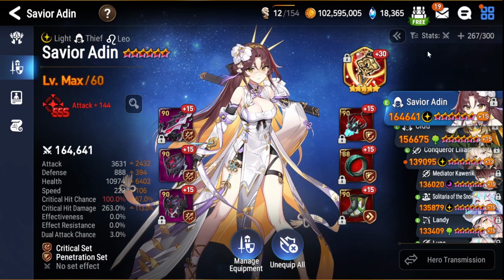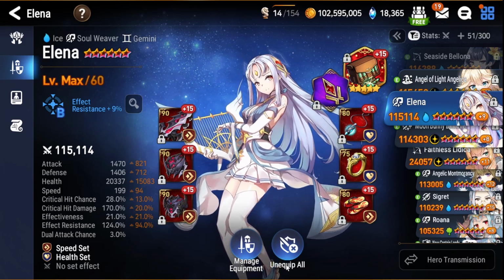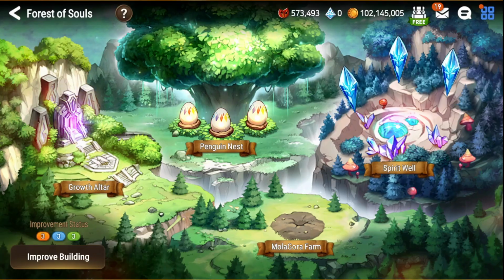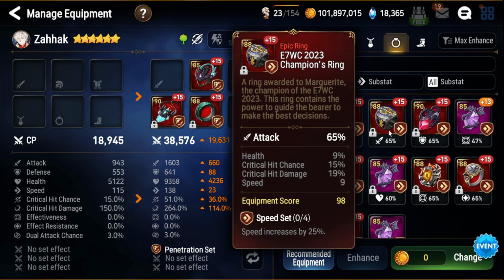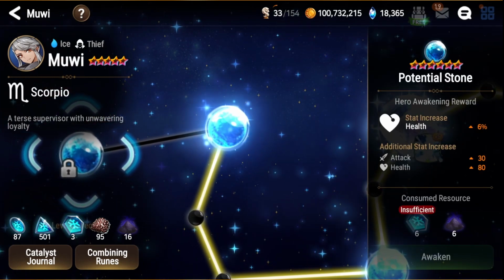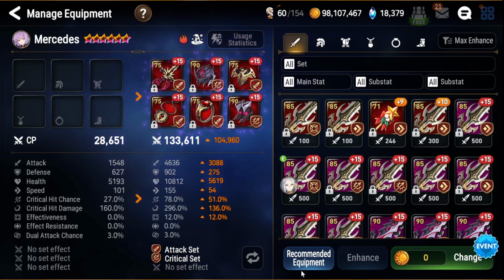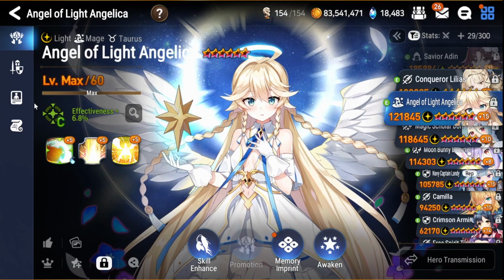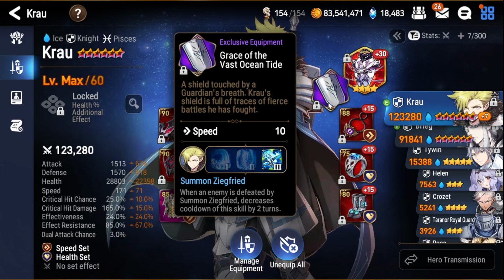Fix My Account! Snow Me The Way! [Regearing Almost Every Hero, Wyvern W13 and Azimanak A13 Teams]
Thank you so much for hanging out with me and supporting this great cause. To learn more about my charity the Society of St. Vincent de Paul, please